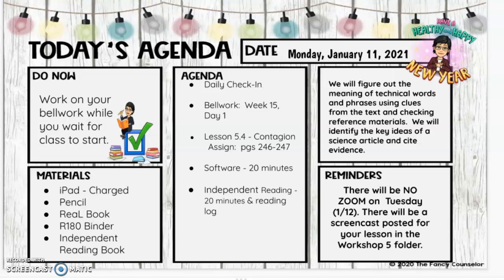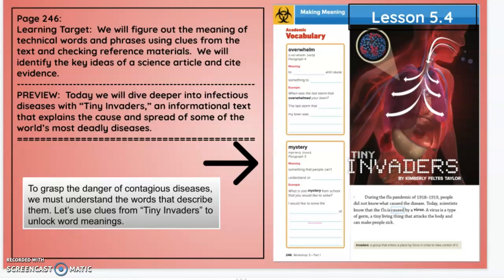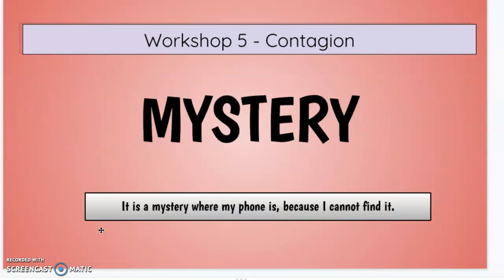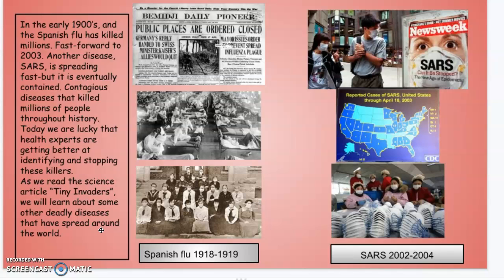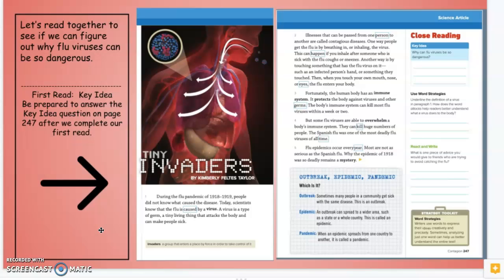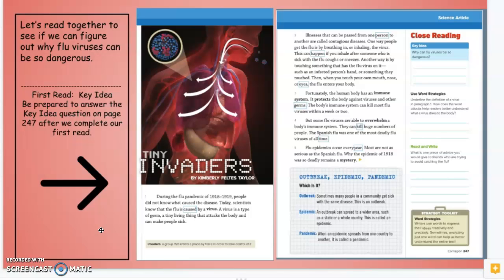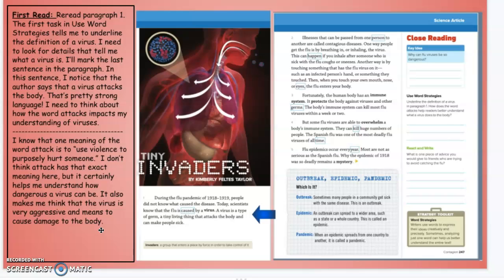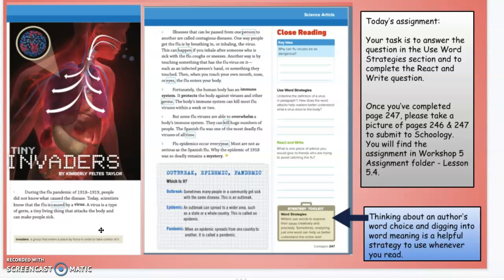Workship 5 Lesson 5.4 pages 246-247